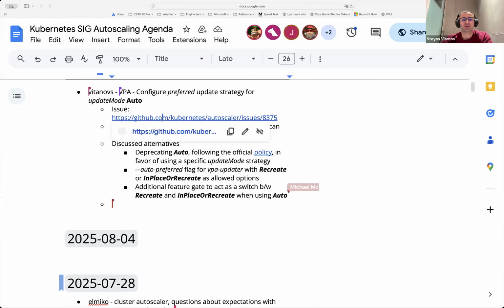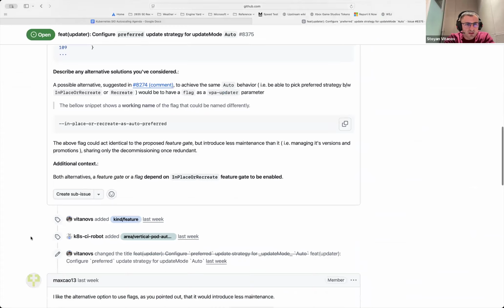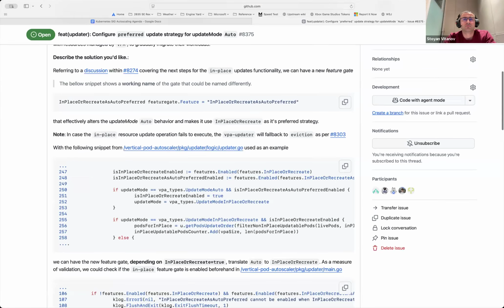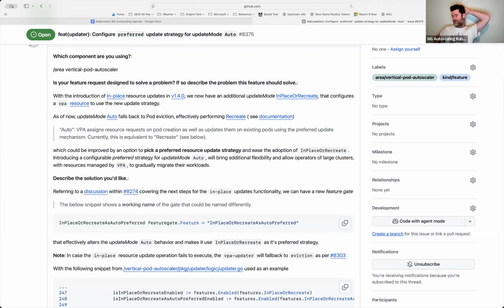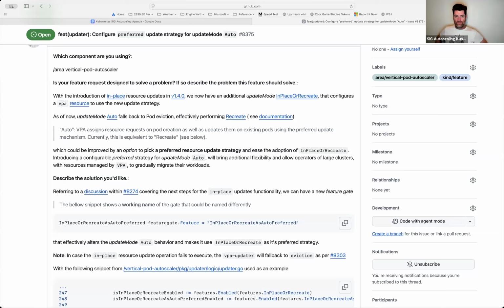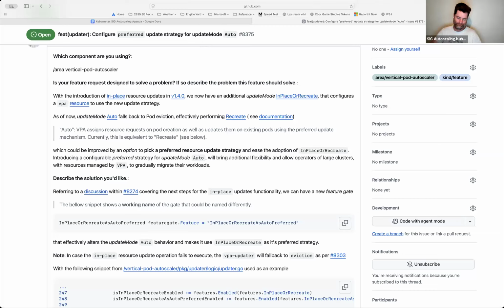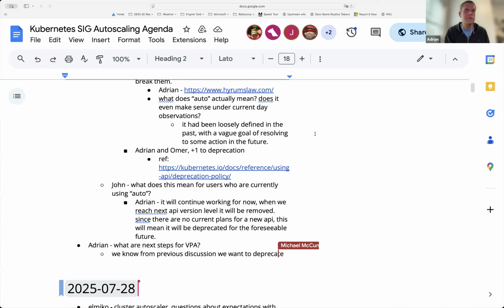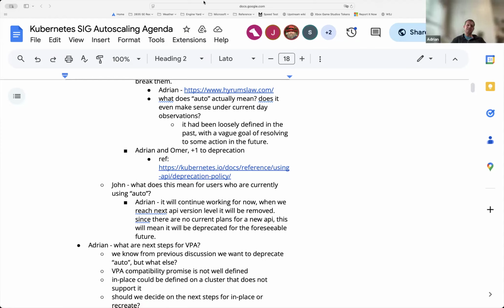SIG Autoscaling Weekly SIG Meeting for 2025-08-04